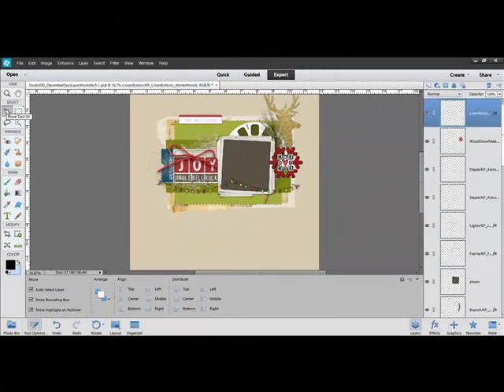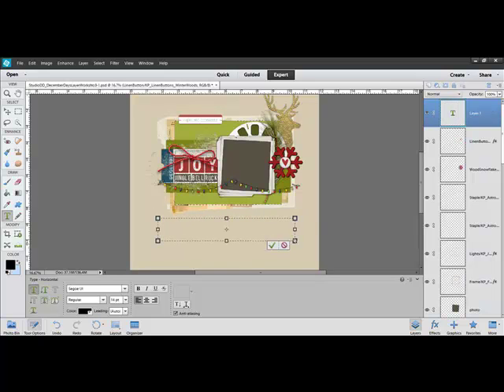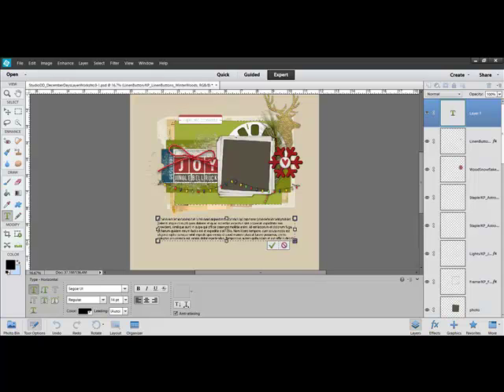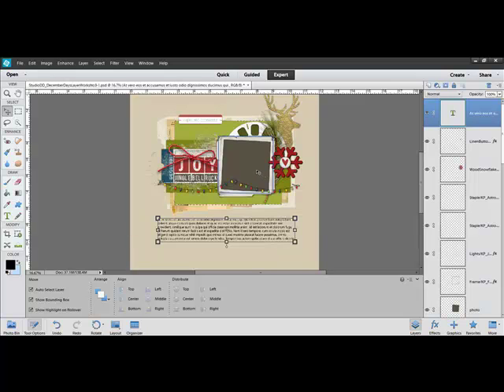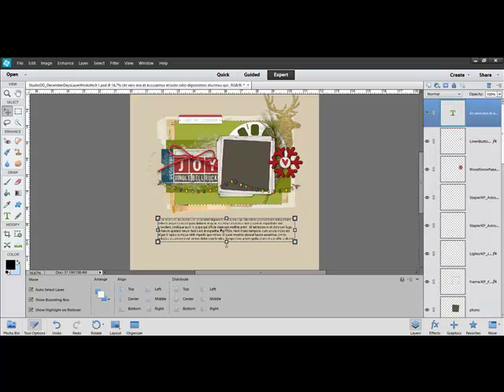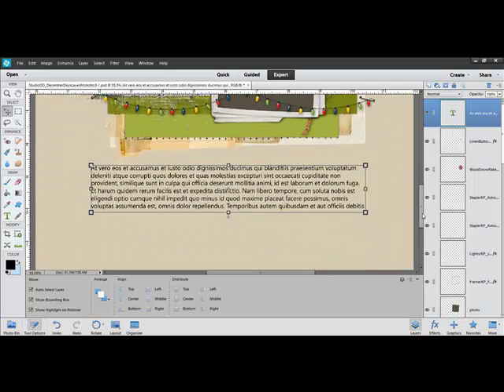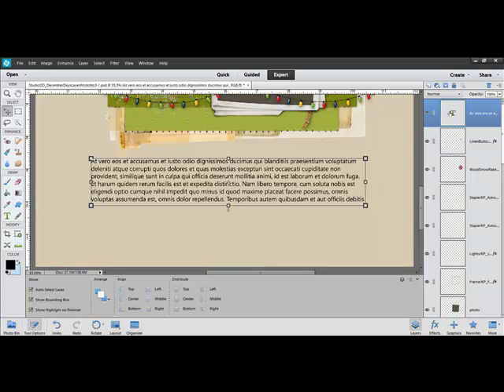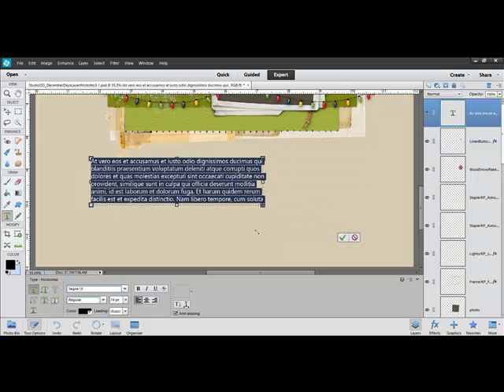Creating and Resizing Text Boxes in Photoshop or PSE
Adobe Photoshop and/or Photoshop Elements Video how-to from DesignerDigitals. This week: Creating and Resizing Text Boxes in Photoshop or PSE.